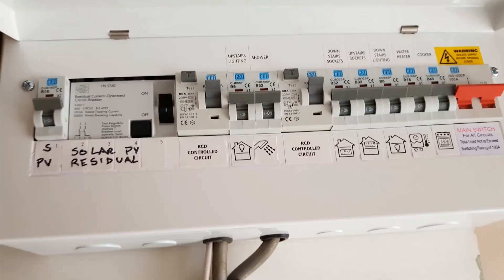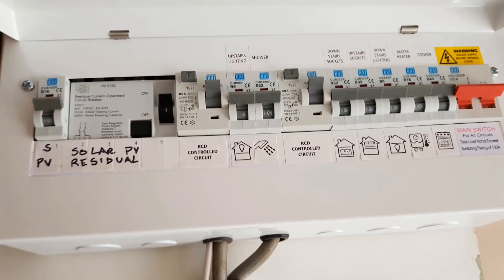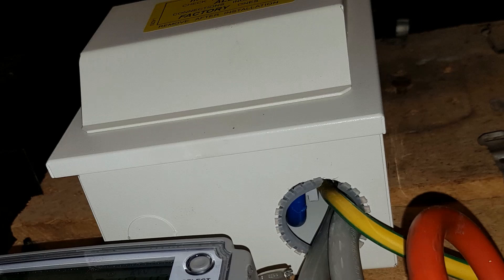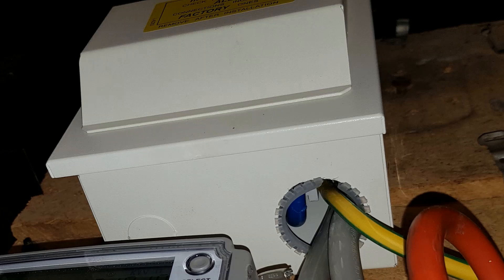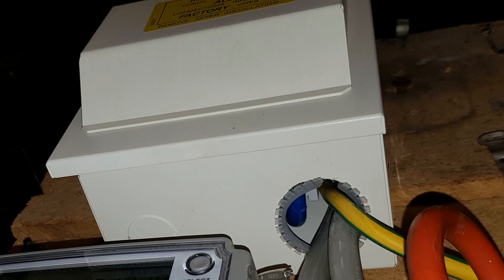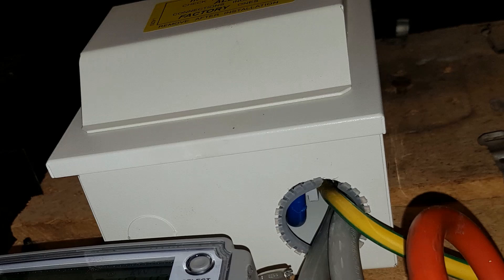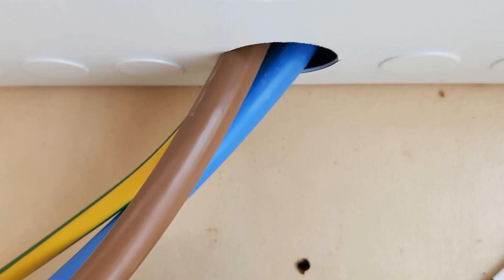Electrician reacts to poorly installed consumer units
Electrician reacts to poorly installed consumer units. In this video I give some examples of poorly installed consumer units, and snags to look out for when carrying out an EICR.

Chapters
0:00 Introduction
00:00:17 Meter tails entering consumer unit via separate knockouts (regulation 521.5.1)
00:00:32 RCD not made by the same manufacturer as the consumer unit (regulation 134.1.1)
00:01:01 IP rating of consumer unit (regulation number 416.2.1)